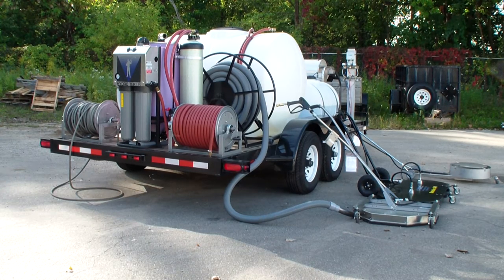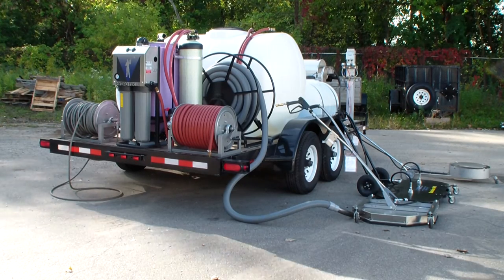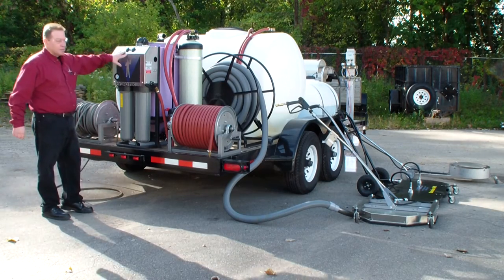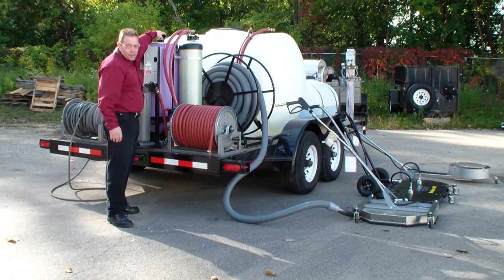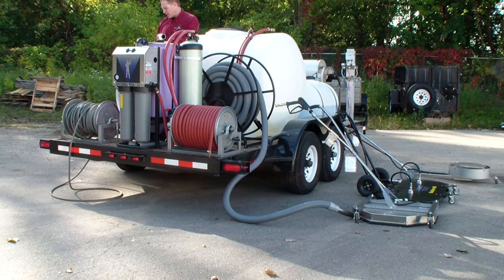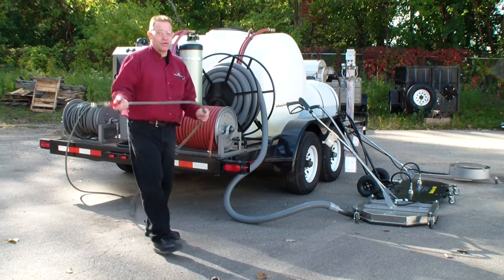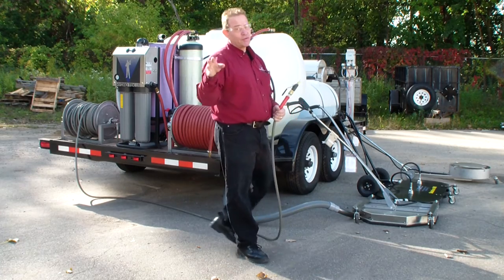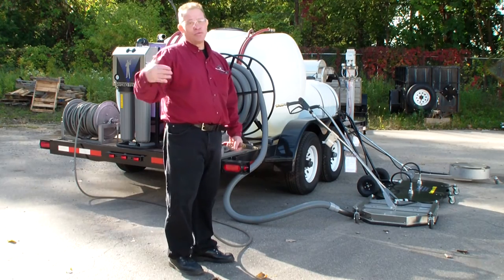HYDRO TEK 3500 PSI @ 9 GPM HOT WATER PRESSURE WASHER, AVZ88 RECYCLING SYSTEM, SPOT FREE DI, REMOTE C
Hydro-Tek 3500 PSI @ 9 GPM Hot Water Pressure Washer, AZV88 Recycling System, Spot Free Di Tank, Wireless Remote Controlled Chem System, 48” Surface Cleaner. ANTV5 Waste Water Recovery Surface Cleaner, Undercarriage Cleaner. 535 gallon supply tank, (3) 65 chemical tanks.

• Hydro-Tek • Landa • Ramteq • Pressure Pro • Whitco • Largo • EPPS• FMS • & HCS 2 Step

Our powerful two-step detergents and UL-approved mobile two-step equipment helped to establish the two-step mobile and stationary fleet-wash industry.  The two-step process allows 1 or 2 workers to remove road film (dirt particles magnetically bonded to the surface by an electrostatic charge) in a fraction of the standard time without brushing.  This vastly reduces labor costs, insurance costs, and equipment wear and tear. It also prevents undue wear from brushes on the surfaces of your vehicles.